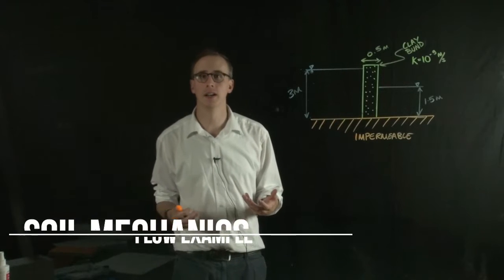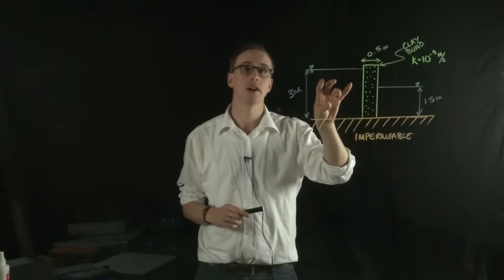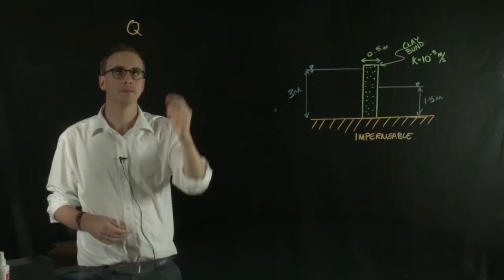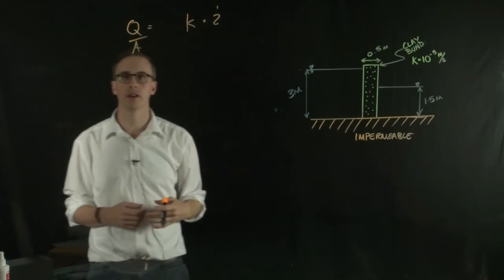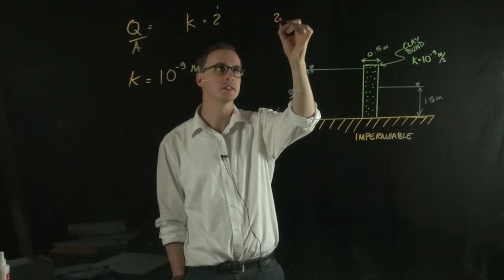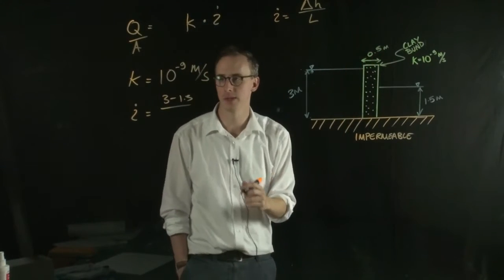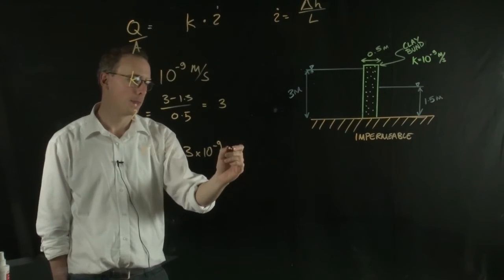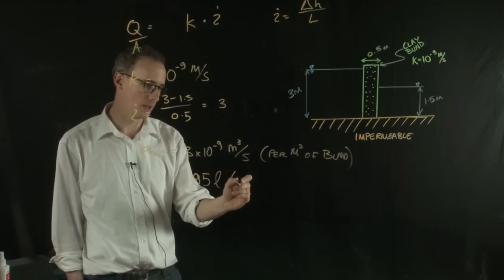Flow Example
A simple worked example for calculating water flow through a soil